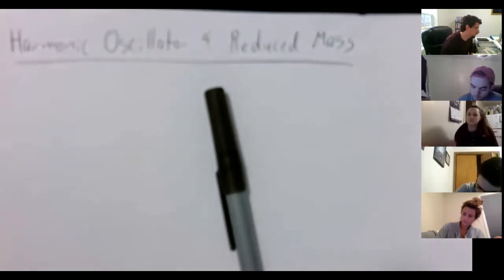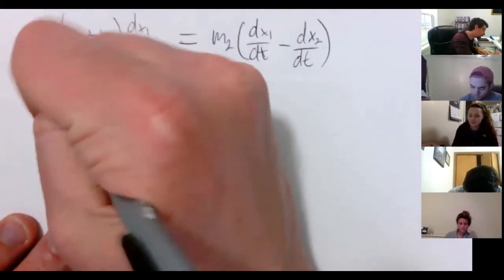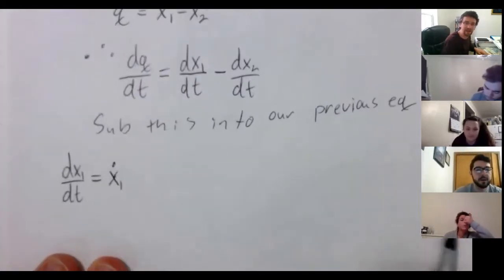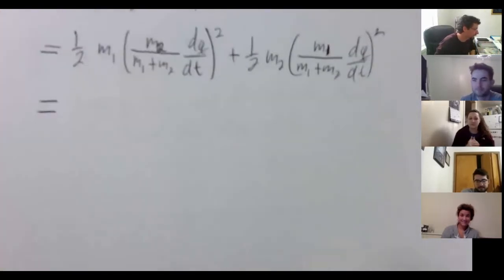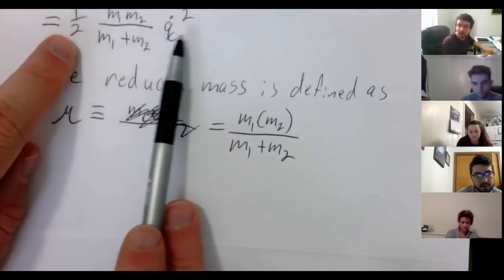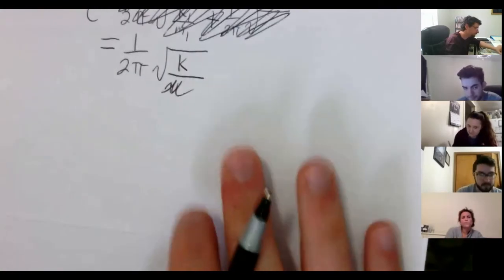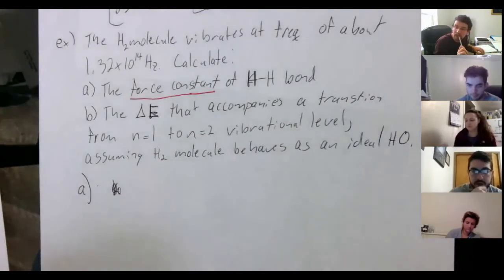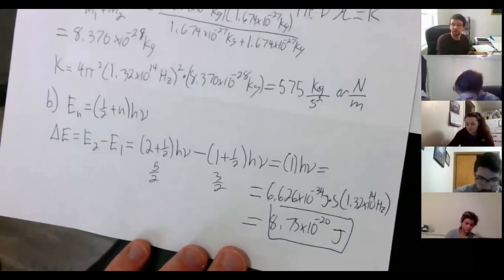Physical Chemistry: Harmonic Oscillator Reduced Mass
A lecture of how to use reduced mass to make a multi-particle system similar to a single particle.